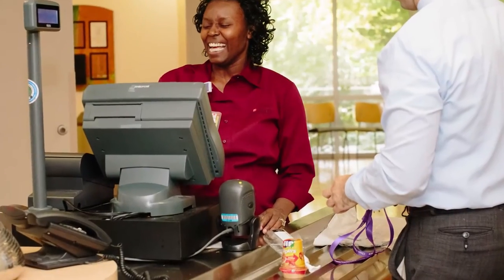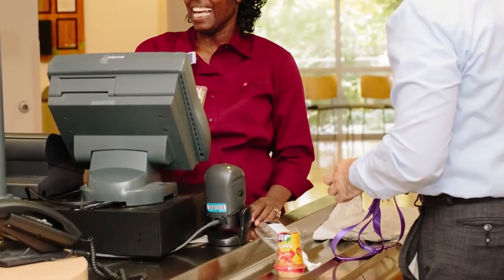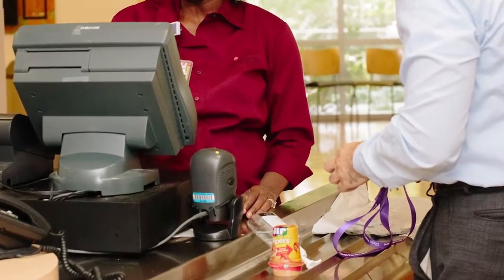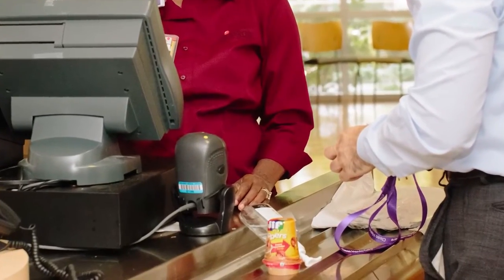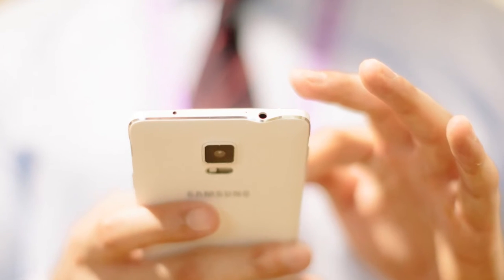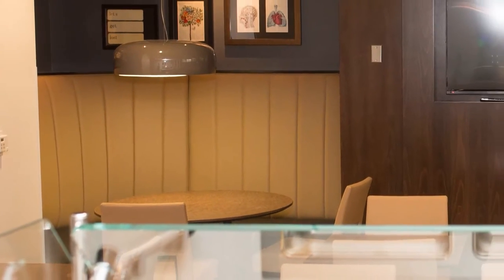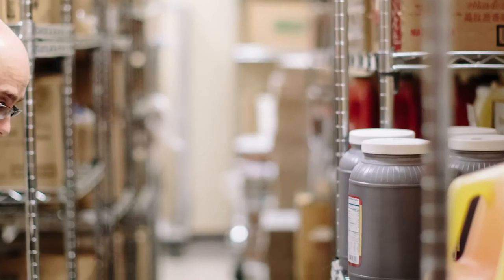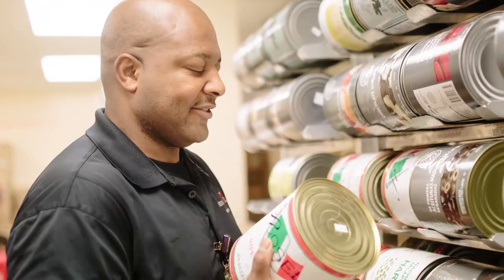Children’s Medical Center of Dallas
Children's Medical Center of Dallas was honored with the One CBORD® award for their implementation of several CBORD systems. As Children's Medical Centers’ success has grown, CBORD has had the privilege to watch how their organization has evolved into a first class food service operation, bringing healthy initiatives to patients, employees, staff, and hospital visitors.